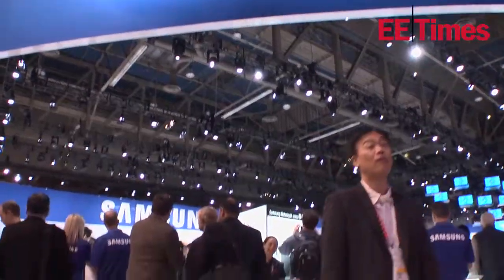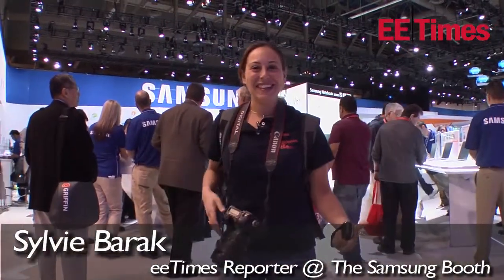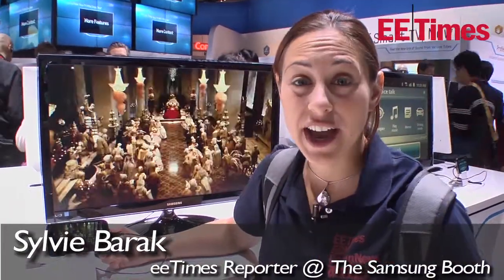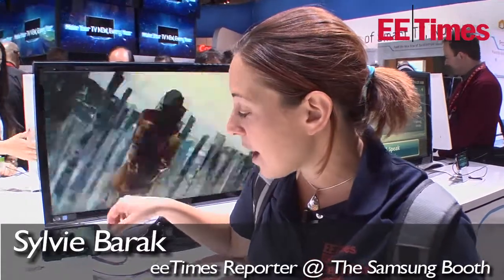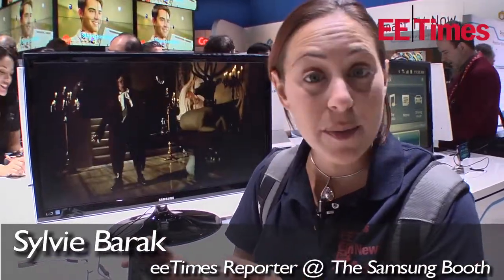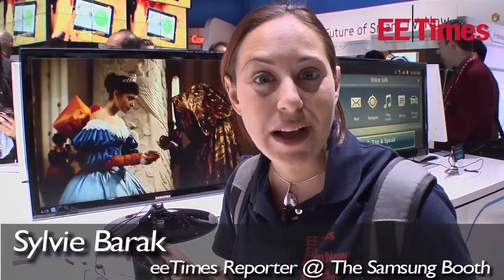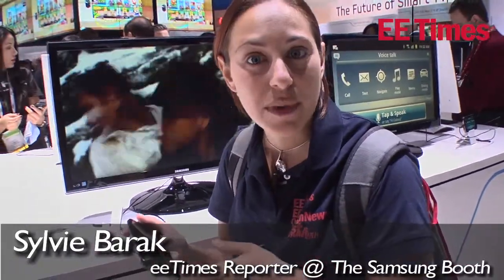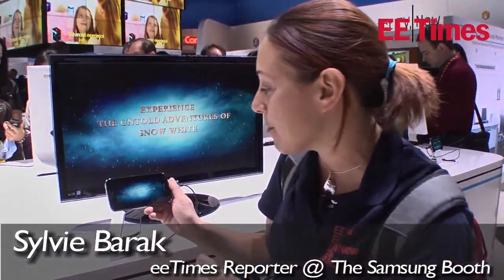Sylvie takes a look at MHL Technology - CES 12 - EETimes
MHL is the new buzz in mobile. Micro USB on one side and HDMI on another.